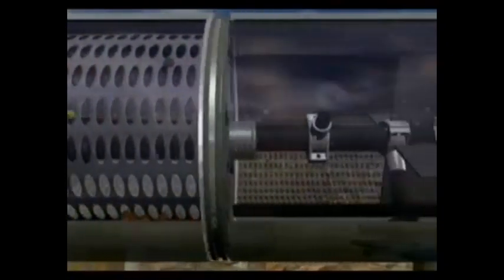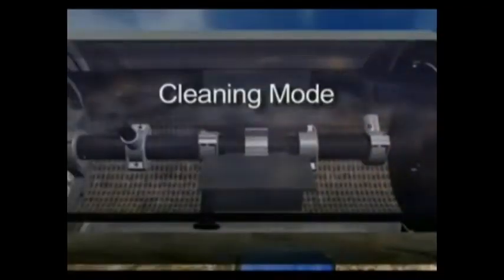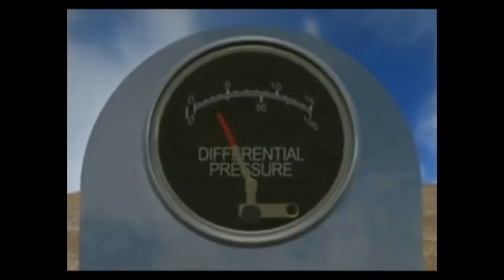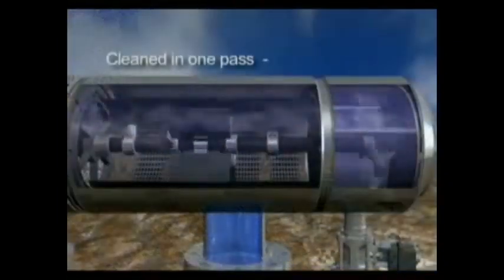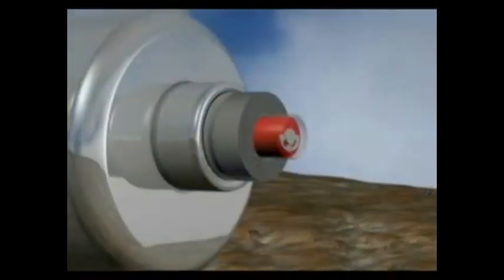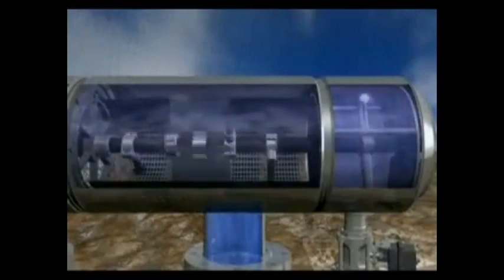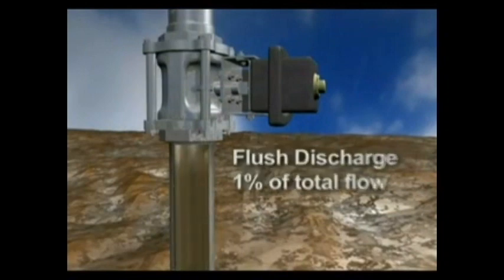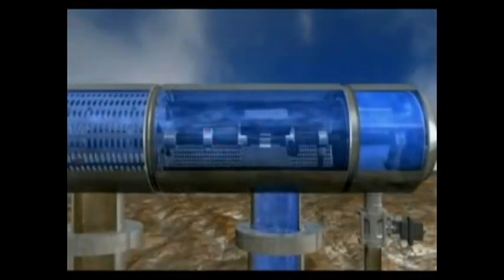Vacleen® Automatic Screen Filter: How it Works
Evoqua’s Vacleen® brand automatic self-cleaning screen filter for agriculture can remove suspended solids from 250 mesh to 50 mesh (50 to 350 micron). Learn more about how Vacleen® self-cleaning filters work so efficiently!